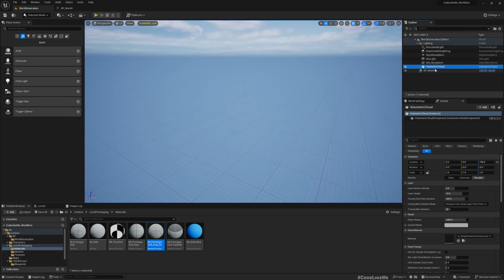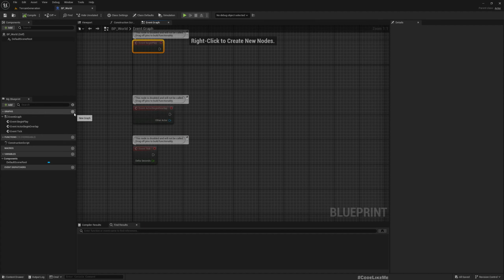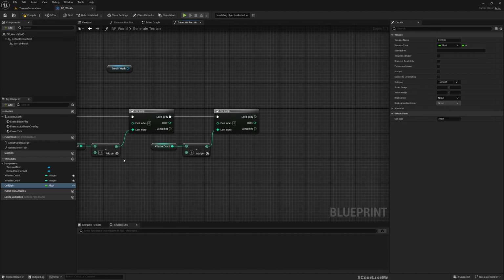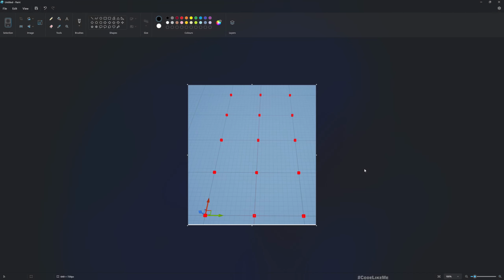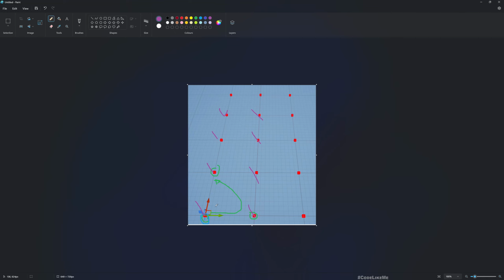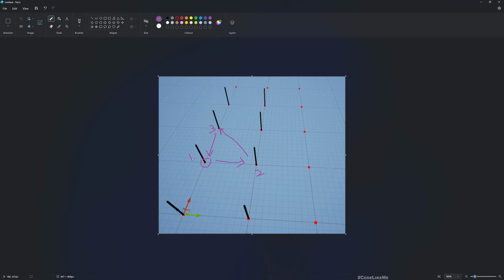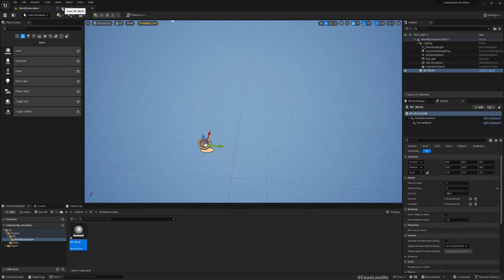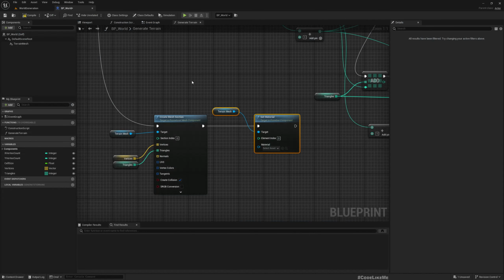Unreal Engine 5 - Runtime Terrain Generation with Blueprints- Part 1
Today we are going to start a new series on how to generate terrain or landscape mesh in runtime in unreal engine. Here, we will be using procedural mesh component to generate the mesh for landscape. The generation of vertices and triangles will be done through blueprints. Also, we will be using Perlin noise to add a continuous height variation to the terrain.